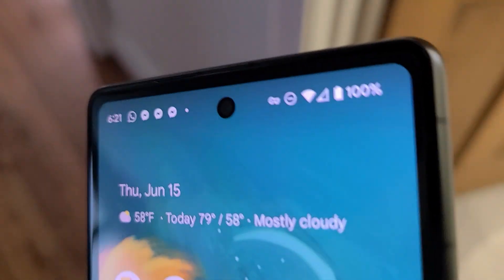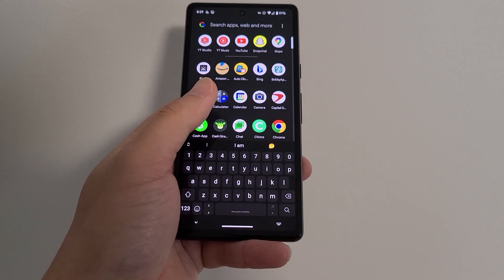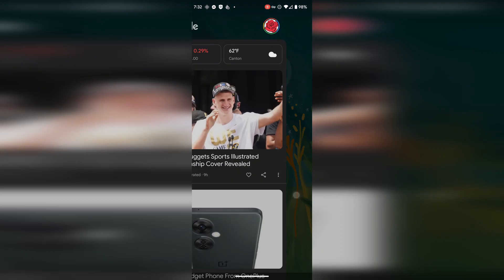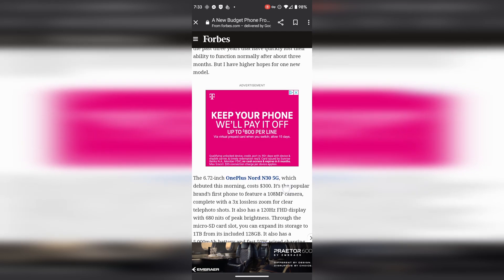Pixel 7a Day 32 - in the Life of a Pixel 7a User